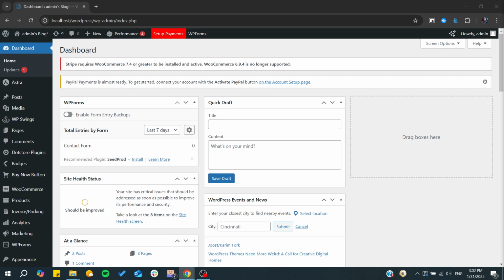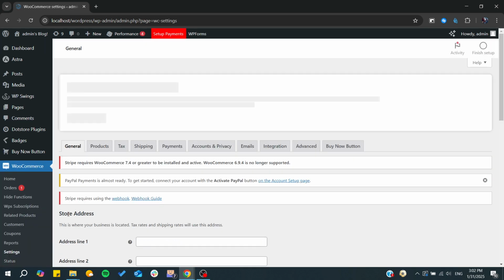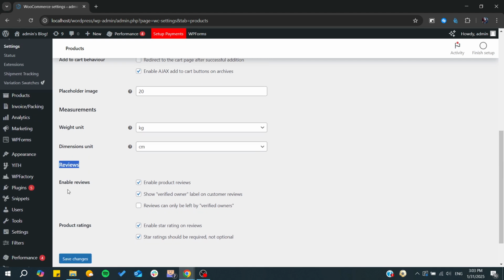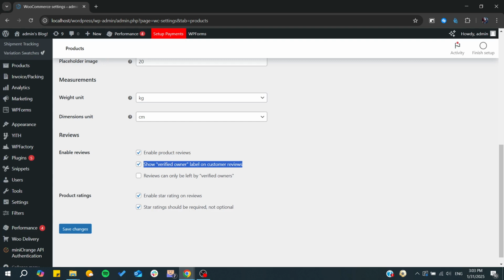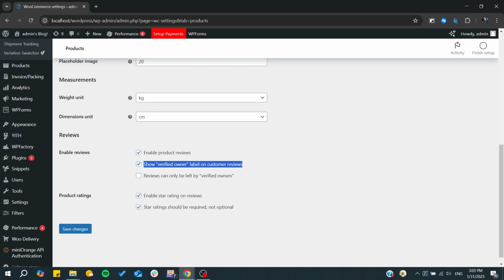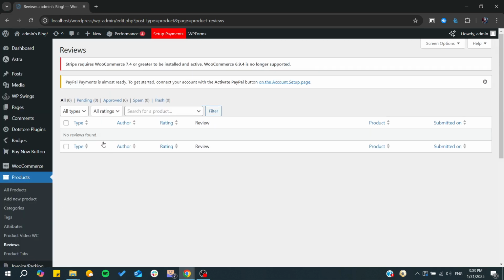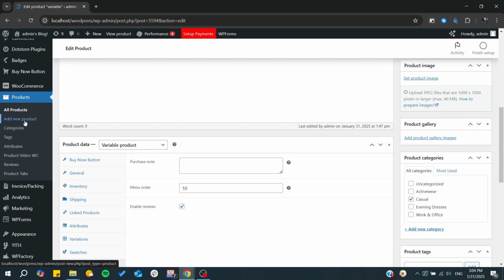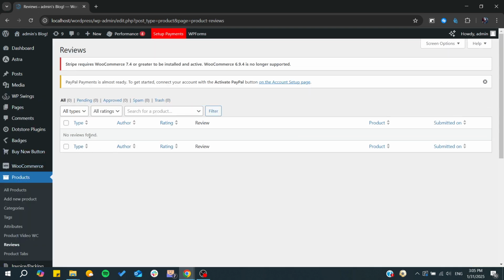How To Add Review In WooCommerce Tutorial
Today we talk about add review in woocommerce,woocommerce,woocommerce tutorial,woocommerce product reviews